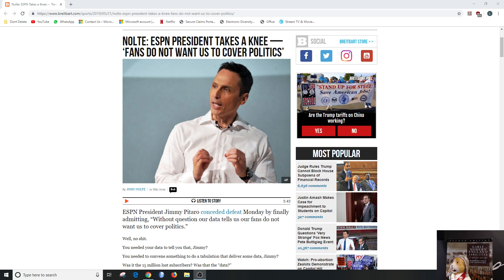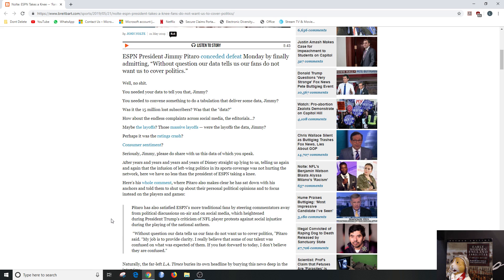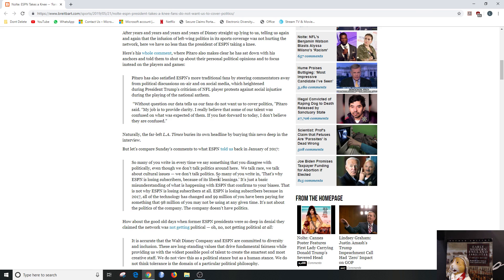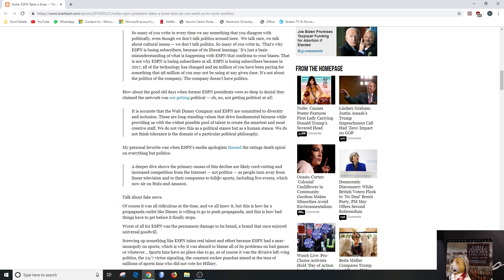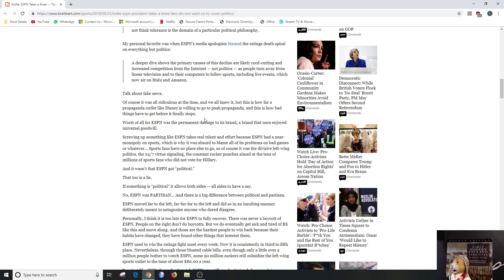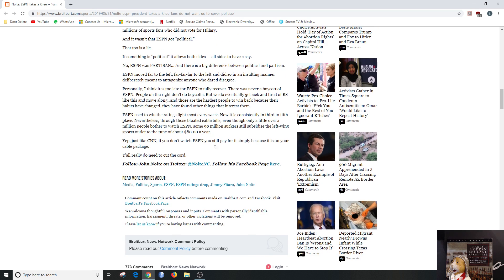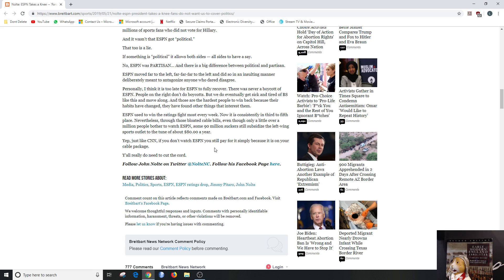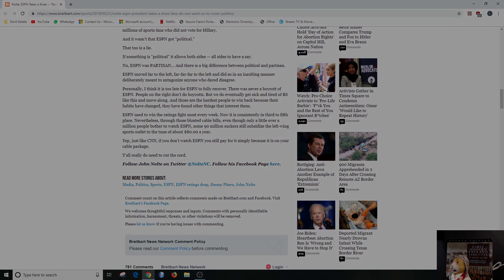Keep Your Politics Out of Sports: How ESPN Failed in Partisan Politics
After denying political coverage on ESPN hurt its ratings, ESPN admits that covering Left-Wing partisan politics hurt ratings and bottom line.